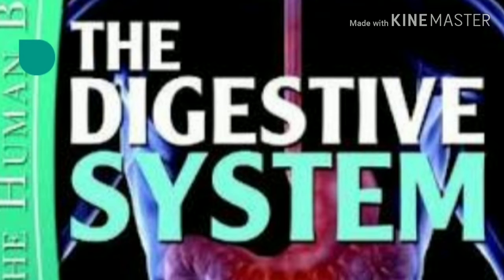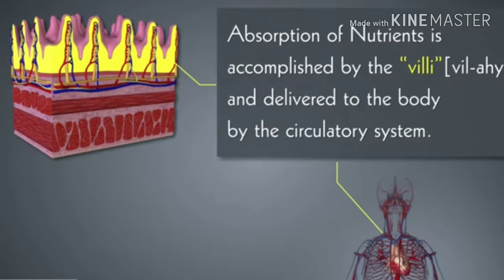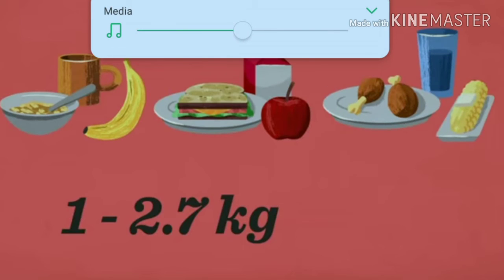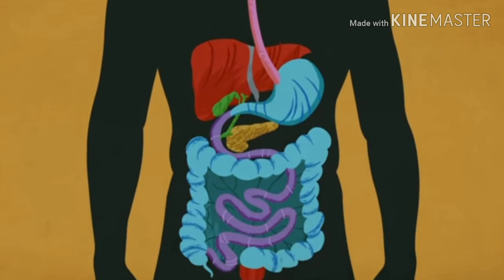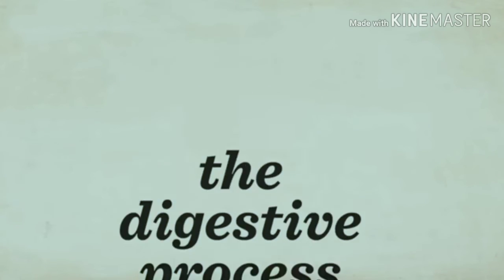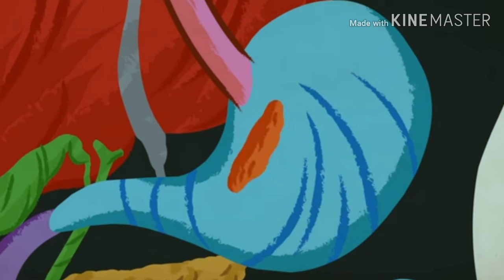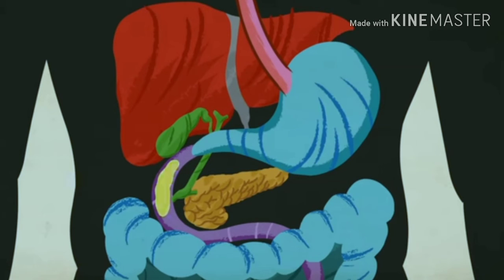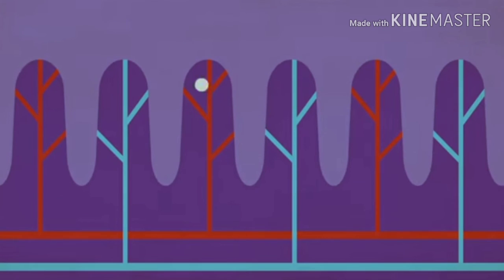THE DIGESTIVE SYSTEM BY IRENE AGUILLON